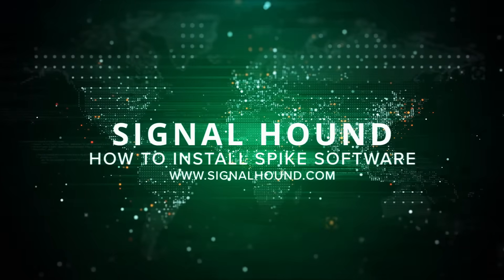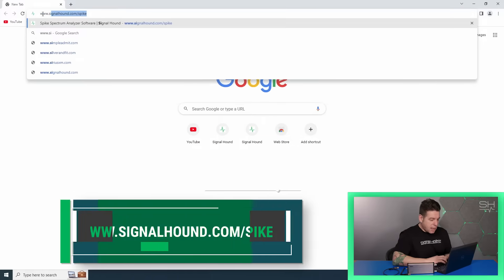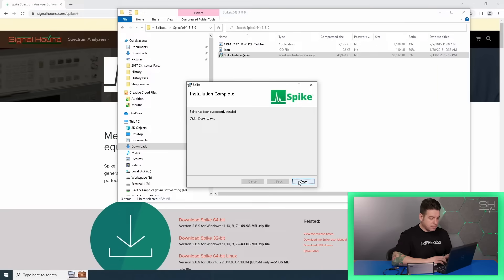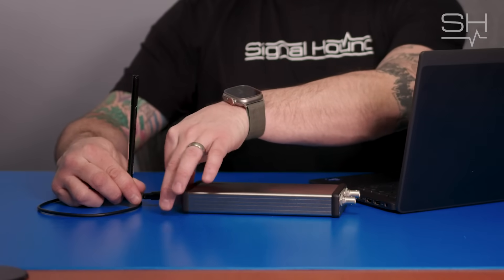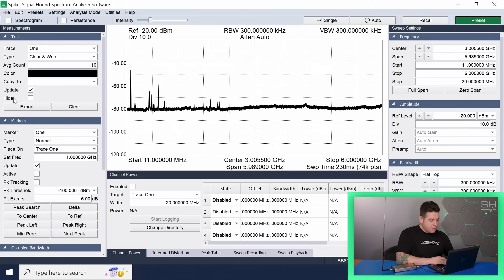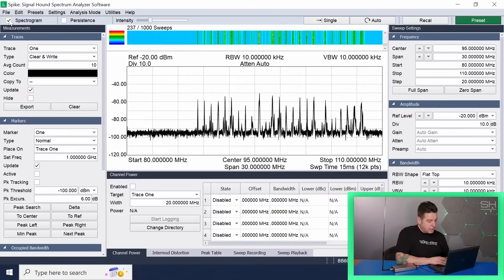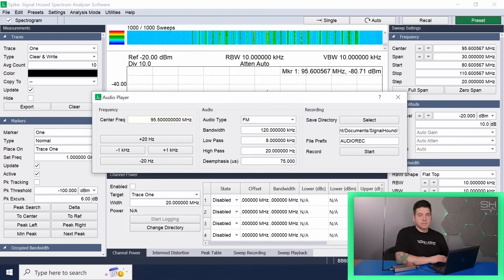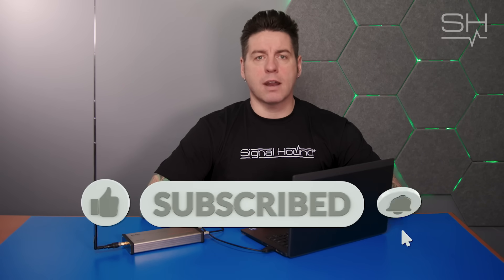Spike Software: Your Ultimate Tool for Signal Analysis!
Explore the capabilities of Spike Software, your ultimate tool for signal analysis, in this detailed
demo by Signal Hound. Dive into our Talking RF series as Sean expertly guides you through
downloading, installing, and utilizing the versatile Spike software, designed exclusively for
Signal Hound's USB-powered spectrum analyzers and tracking generators. This episode offers
an in-depth look at setting up and capturing signals, ensuring an unrivaled value for anyone in
the RF industry.

Spike Software not only provides full device control but also features a configurable
spectrogram display and a user interface enriched with various analysis modes, making it the
essential application for powerful and accurate RF analysis. Whether you're working on a
manufacturing floor, in an engineering lab, or out in the field, Spike delivers precision and ease,
supporting operations like real-time analysis, digital modulation analysis, EMC pre-compliance
testing, IQ captures, and channel power measurements.

Signal Hound is committed to providing solutions that embody quality, accuracy, and unmatched
customer service. With continual updates, Spike Software integrates new and useful features,
catering to the dynamic needs of the RF community.

For more insights and updates from Signal Hound, and to download your free version of Spike
Join us to explore how our products, all proudly
made in the USA, can enhance your RF analysis and engineering tests.

CHAPTERS:
0:35 - Downloading Spike Software
1:23 - Acquiring Signal with Spike
4:12 - Spike Availability Online